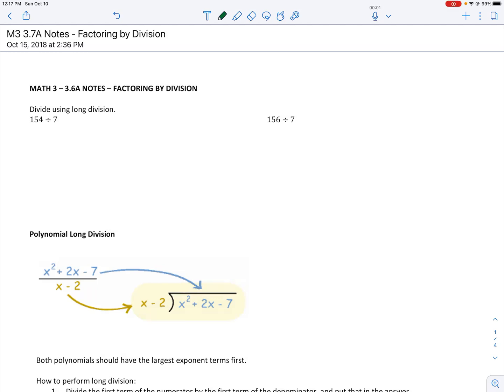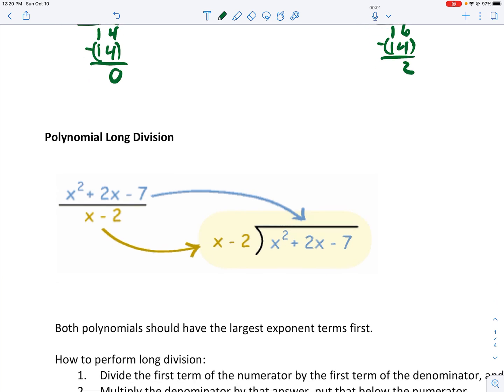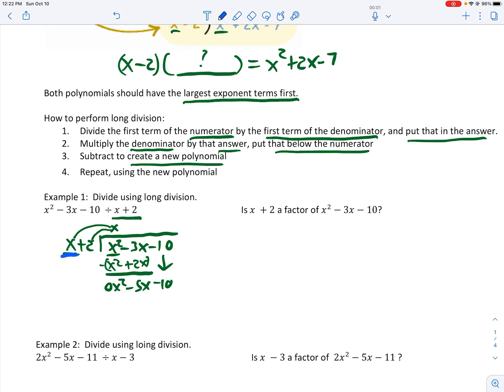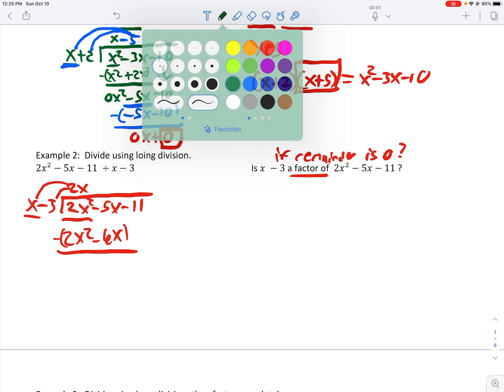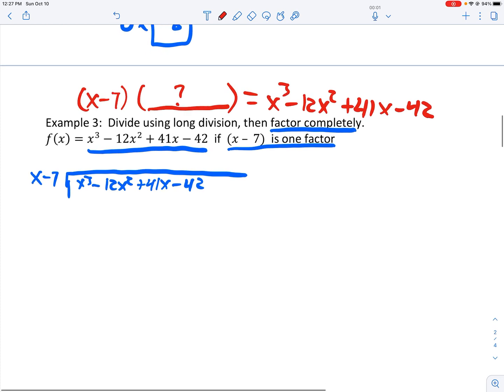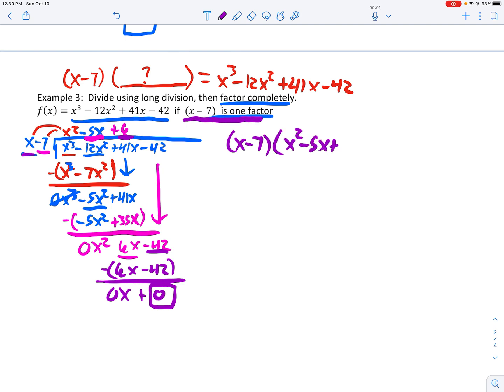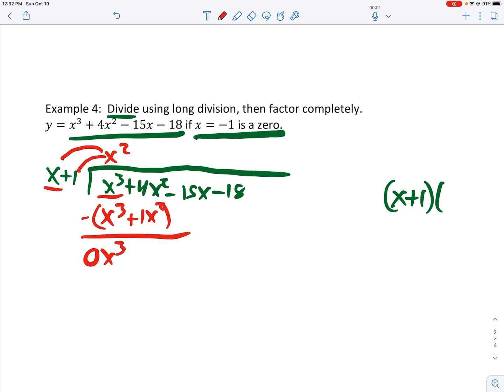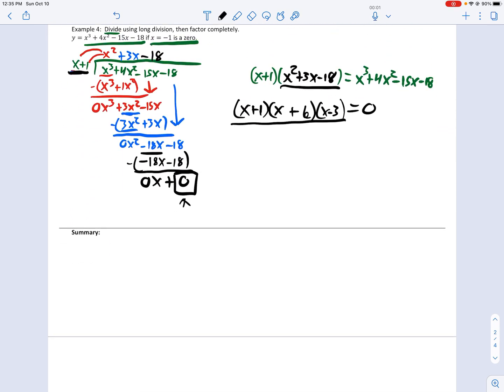Math 3 Notes 3 7a